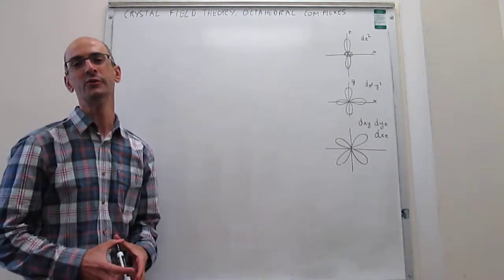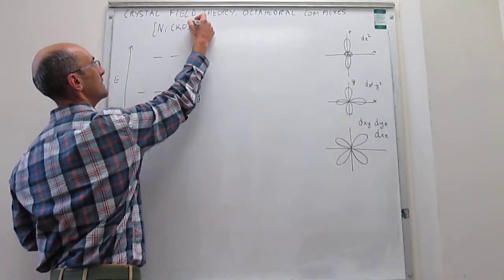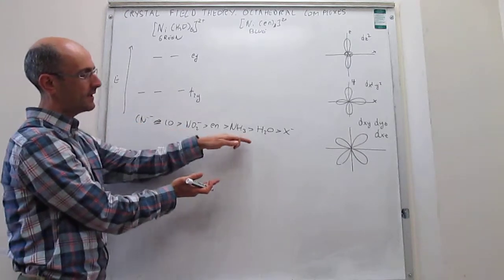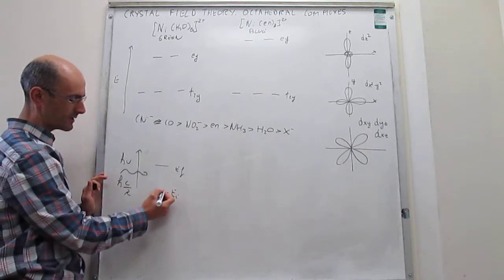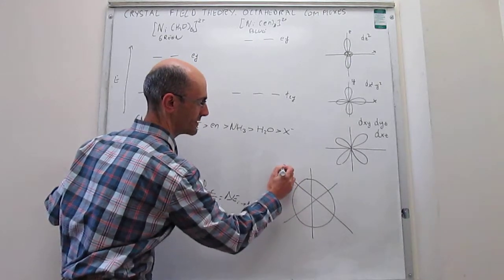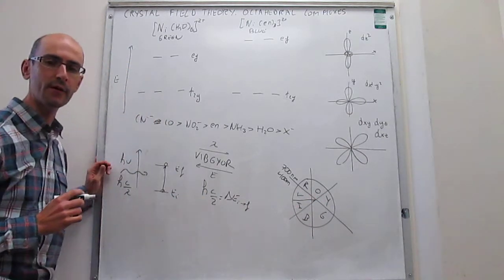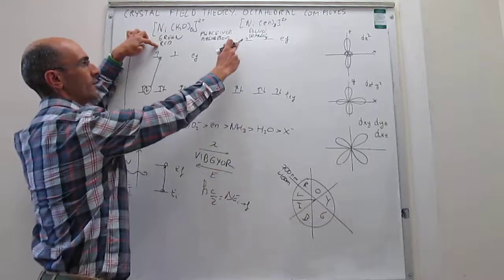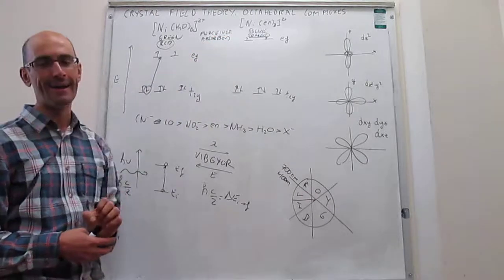Crystal field theory: compound color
19-5 This video explains how crystal field theory can be used to justify variations in color in transition metal complexes. The concepts are illustrated with the explanation for the variation from [Ni(H2O)6]^2+ (green) to [Ni(en)3]^2+ blue.